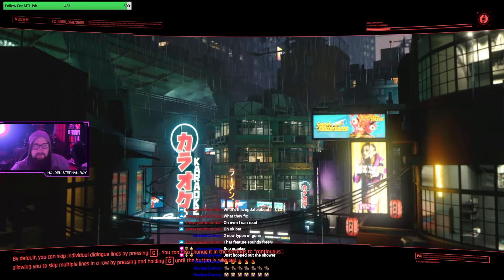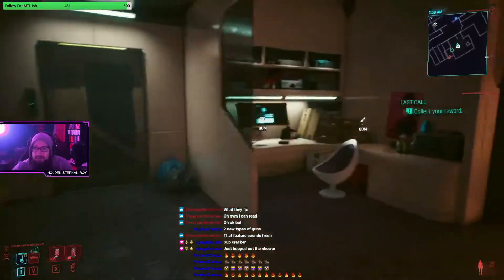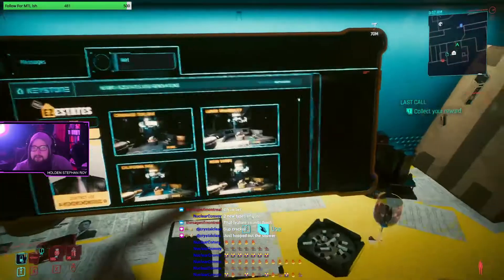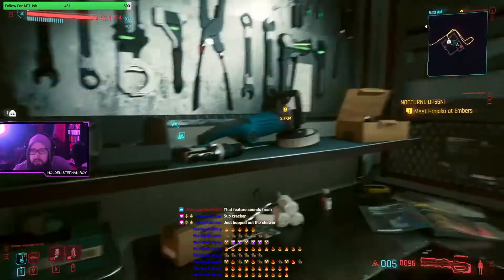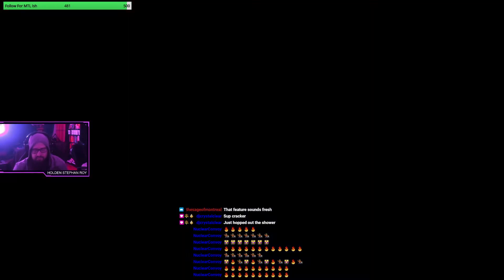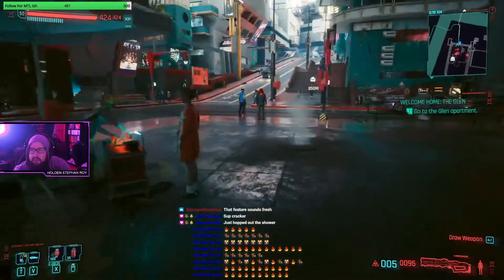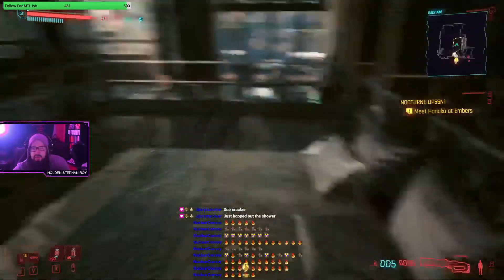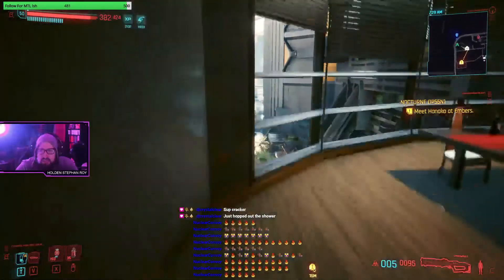Cyberpunk 2077 1.5 Update - V's New Apartments & New Apartment Customization Gameplay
We wanted to see if teh Cyberpunk 2077 1.5 Update would be wowza or not. We streamed a coupled of hours and grabbed some footage checking out the new Night City Apartments you can rent and the customization to V's apartment. Let us know your favourite part of the new update in the comments below.

00:00 Intro
00:33 Travelling to V's Apartment
06:04 New Stuff in V's Apartment
18:01 Northside, Watson Apartment
21:49 Embarrassing police chase and time waste
29:14 Japantown, Westbrook Apartment
35:02 The Glen, Heywood Apartment
41:52 Corpo Plaza, City Center Apartment